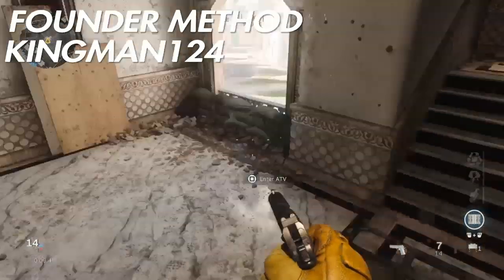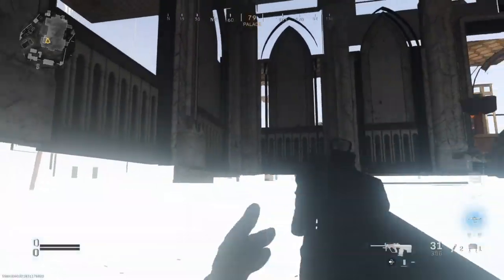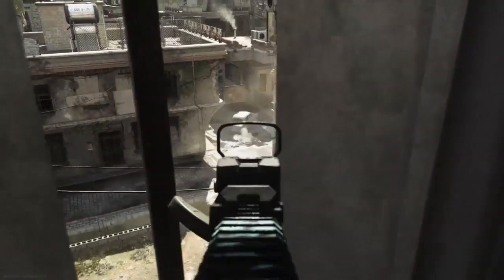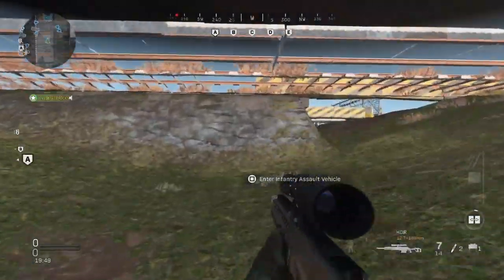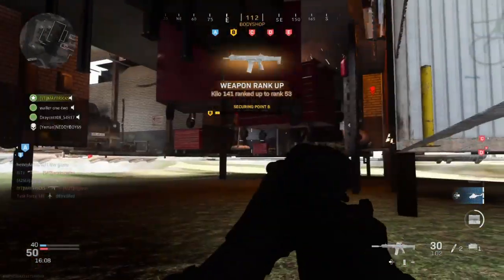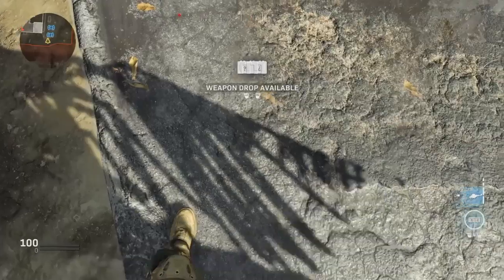COD MW ALL THE BEST Online GLITCH METHODS Working AFTER PATCH 1.12 PS4 XB1 PC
* SUBGOAL * 1,8 K

FOUNDERS : Barricade Stacking METHOD:
Glitching point & MAYTRICKS

FOUNDER Wallbreach Method with ATV:
KINGMAN124

FOUNDER: Wall/Floorbreach Method with Carepackage:
KINGMAN124

FOUNDER GLITCH/Method Under Groundwar Map 'PORT OF VERDANSK'
MAYTRICKS
Wallbreach under map : Maytricks
One shot method : c0rsicrack    ( specific spot without claymore )

FOUNDERS Dropbox Duplication Method:
KINGMAN124 & Shadow_Flame279

FOUNDER Teleport with ATV / Drive Backwards
GlitchHunterz

GLITCHING FRIENDS
BdeepYT
AAZHOL
KINGMAN124
FACELESSONE